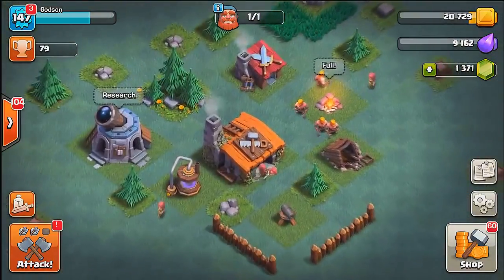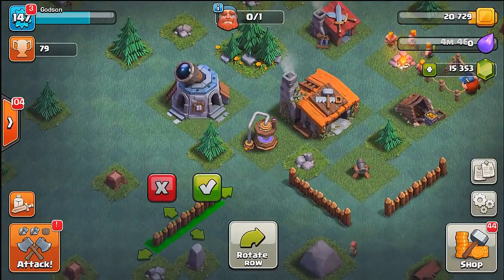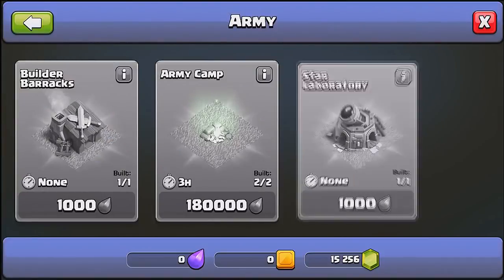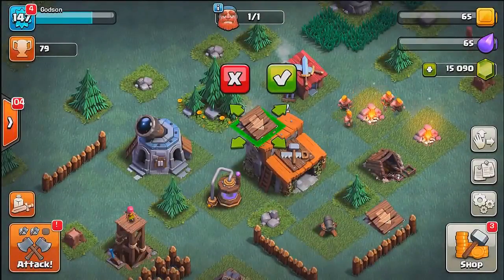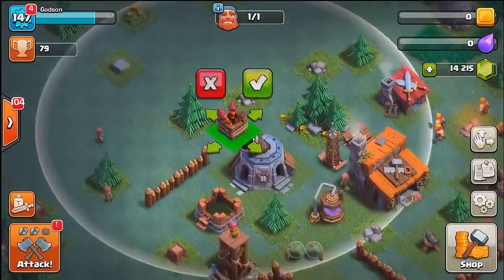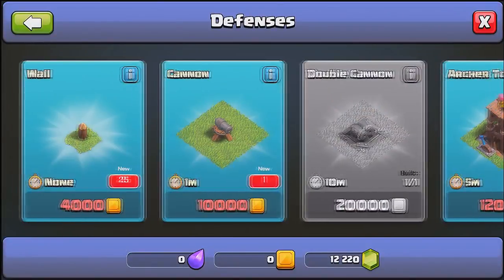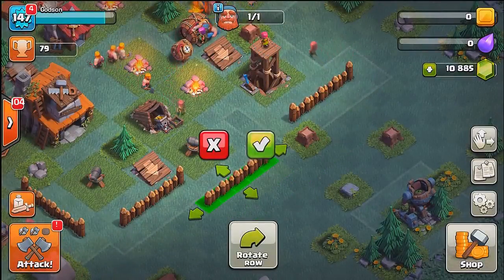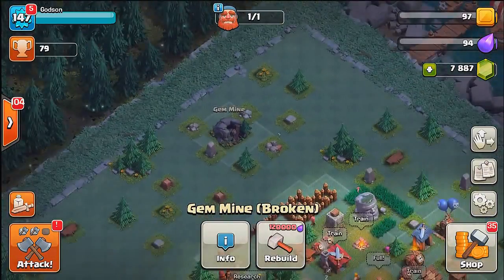SPEED GEM TO MAX!! LEVEL 1, 5 BUILDER HALL!! Clash Of Clans 2018